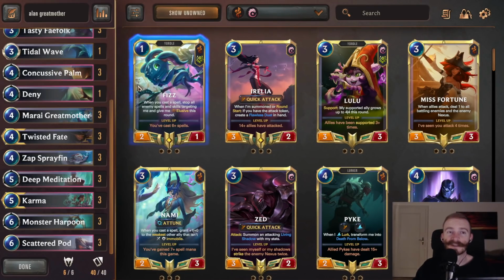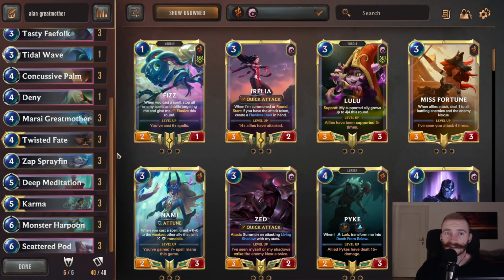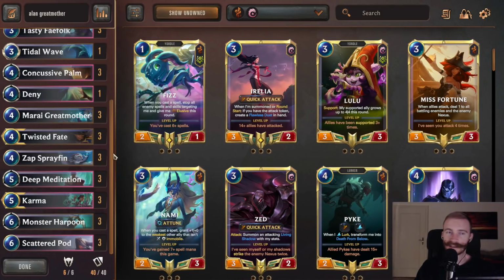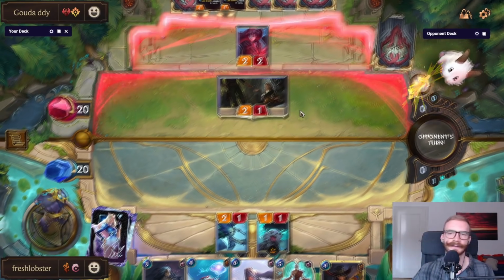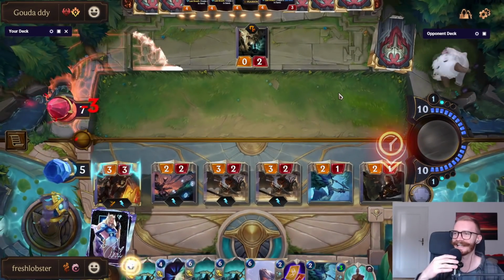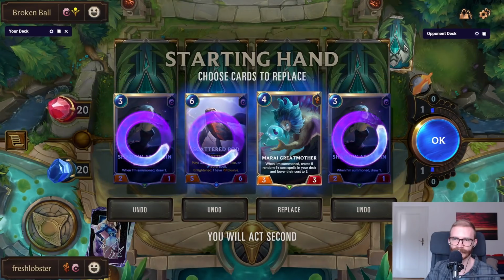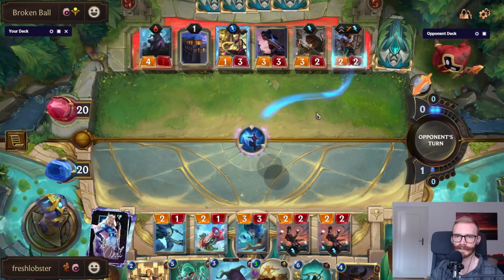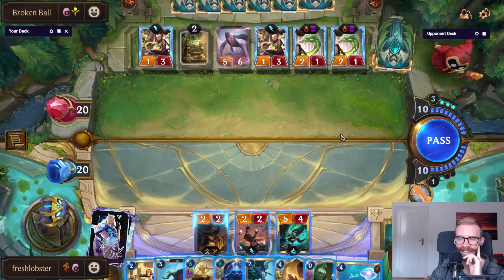How to Break the Game with 3 Mana Spells! | Greatmother Combo Deck Guide & Gameplay | Karma & TF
🟥 Play game changing spells as soon as Turn 5 with this Greatmother & Tidal Wave Combo Deckj Either hope to roll find spells from Marai Greatmother, or go for a turbo Colossal Wave by tutoring Waves with Zap Sprayfin and Scattered Pod. Ideally, even double cast those Waves once Karma is leveled ;)
Definitely a super fun one! Lots of options how to play this, and it's hard to play, but the deck can compete even in high Masters ranks!
Shoutout to Alanzq for deckbuilding!

Deck Code - CEDQEBIGAEFAGAICFEVTSAIDAIEQEAQCAUEQEAQGDITACBAGBIAQIAQUAEAQEBQFAIAQKBQDAEAQEMI

00:00 - Deck Overview
05:37 - Vs. Draven Sion
17:01 - Vs. Akshan Lee